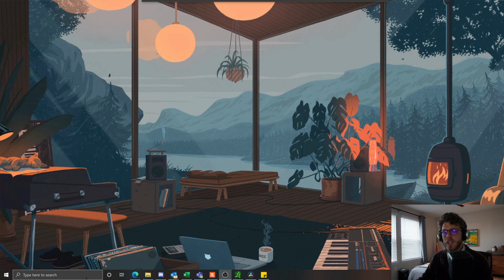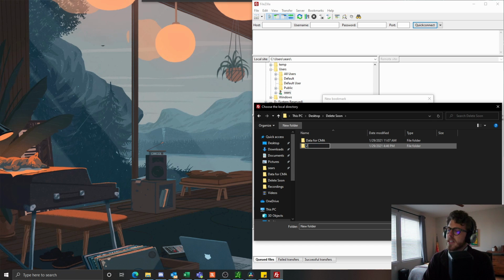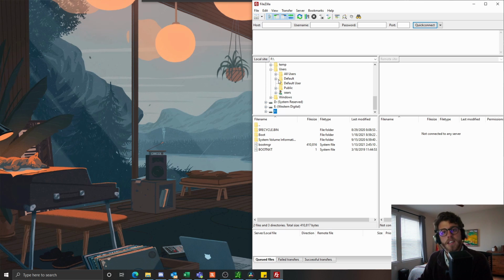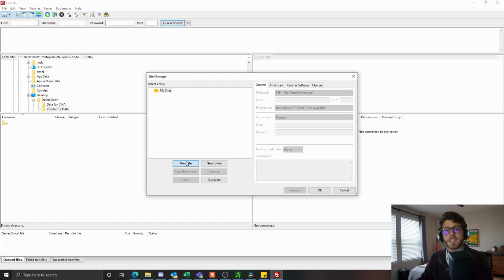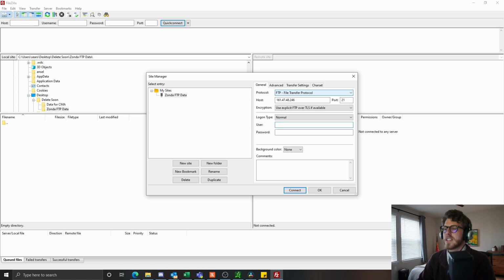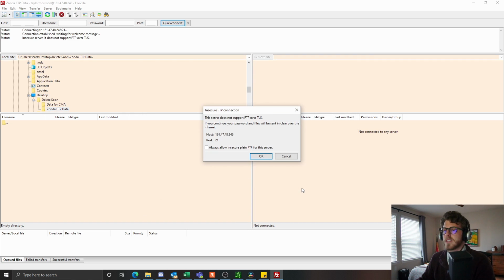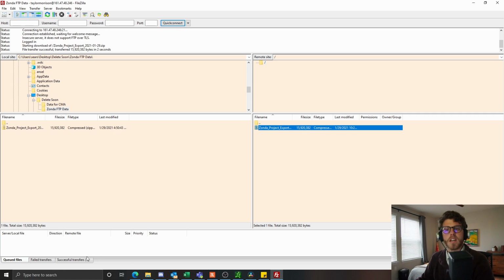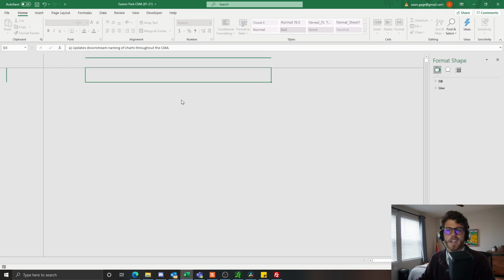FileZilla FTP Connection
Using File Zilla to Create an FTP Connection